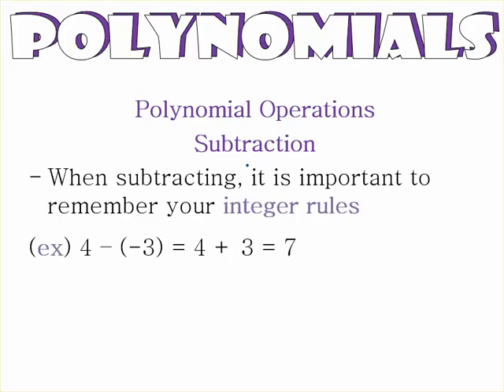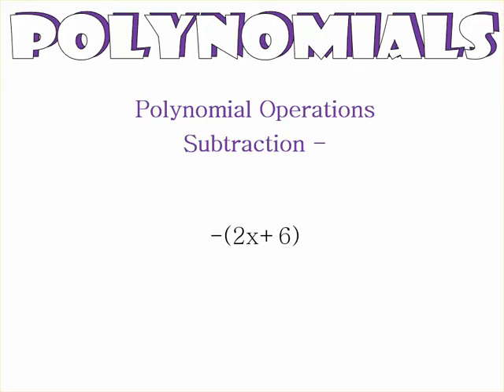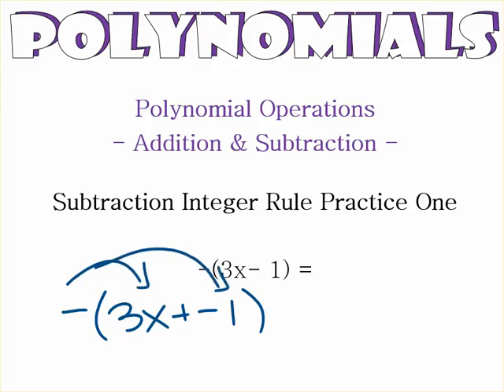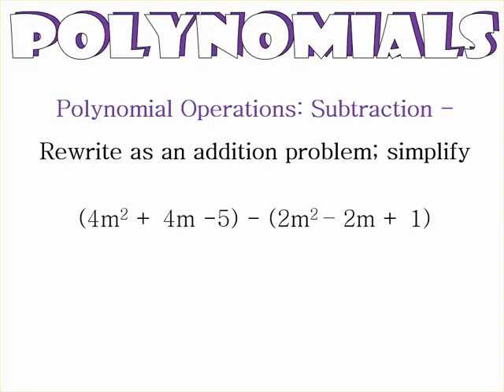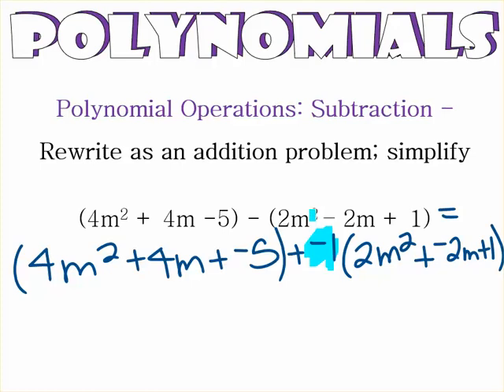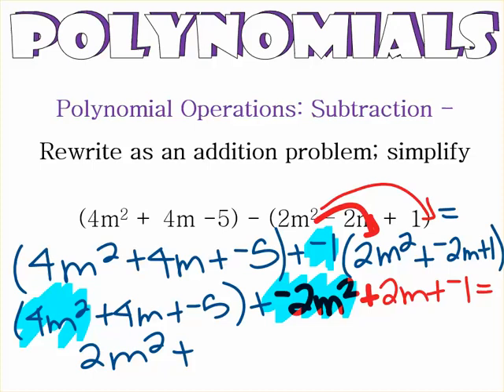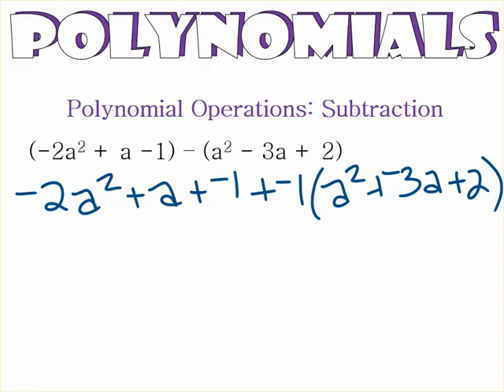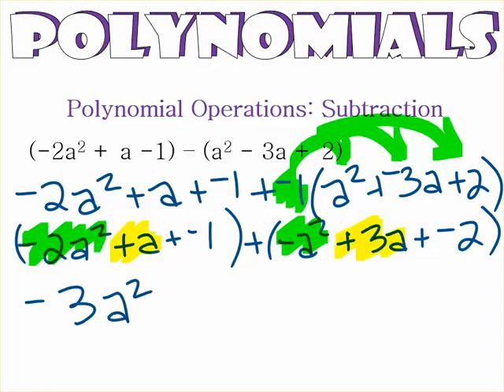Subtract polynomials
Algebra 2